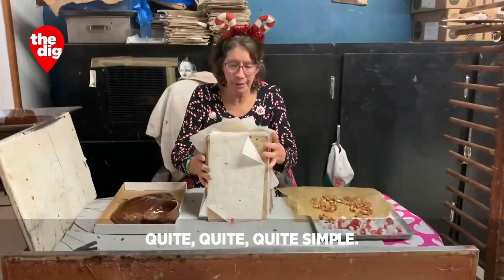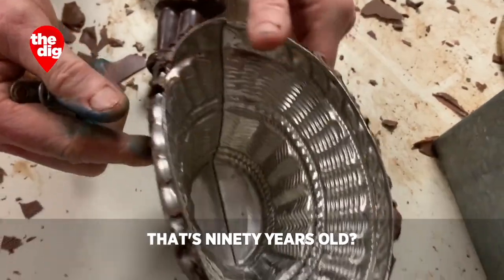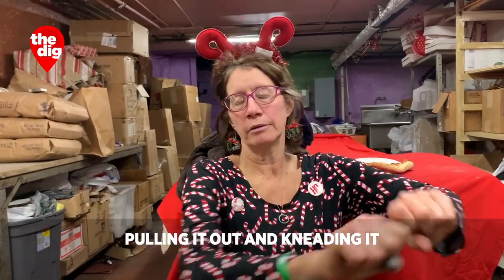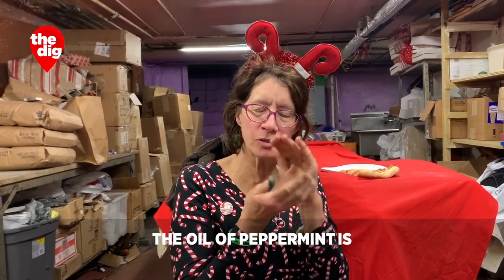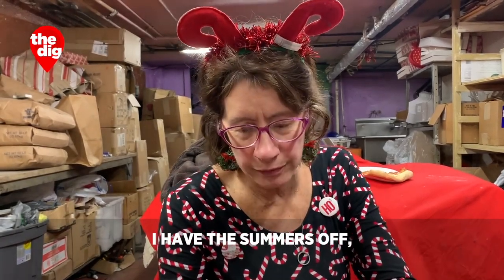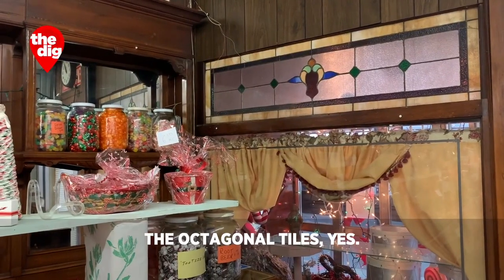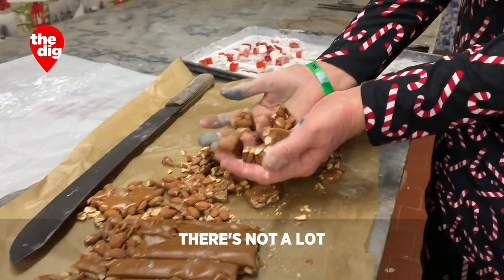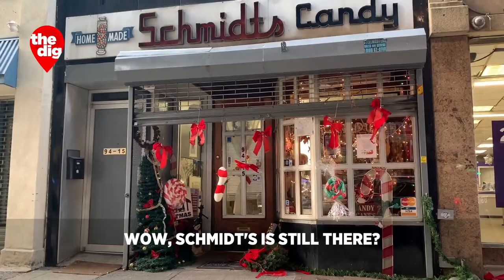Schmidt’s Candy: Meet Margie Schmidt, The Beloved Candy Maker Behind A Woodhaven Icon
"It is steeped in tradition, and we still do everything the way grandpa did it," owner and candy maker Margie Schmidt told CBS2's Elle McLogan.